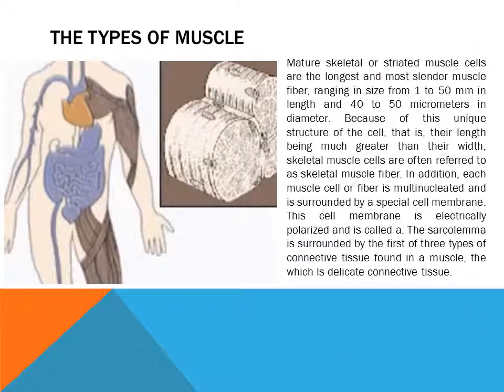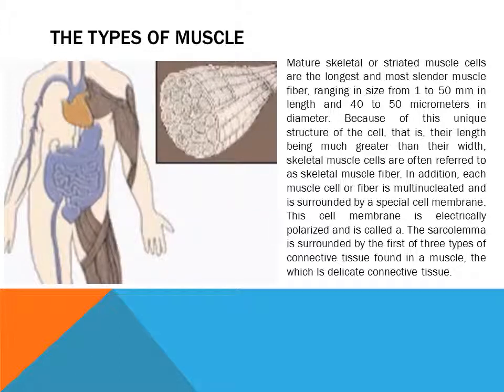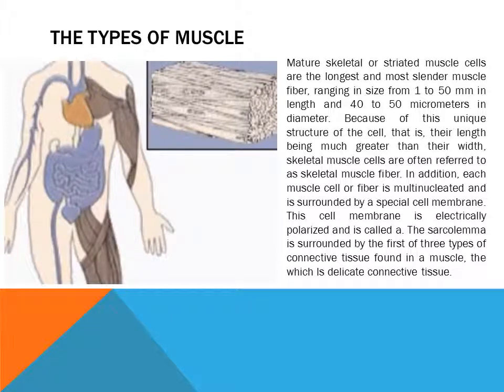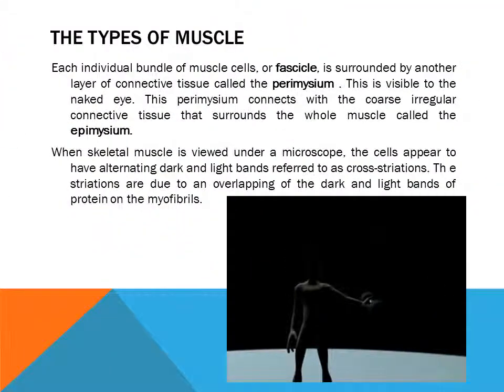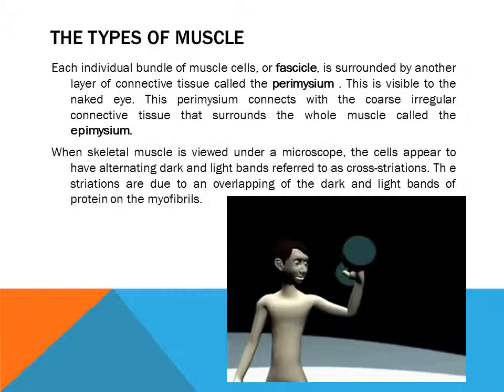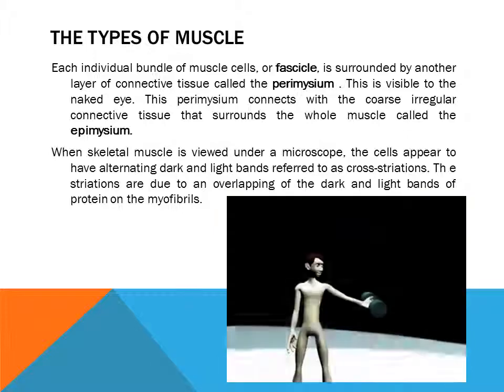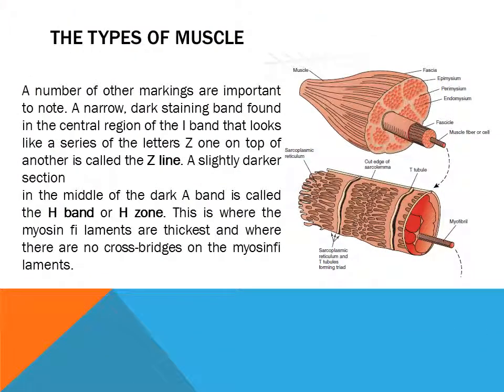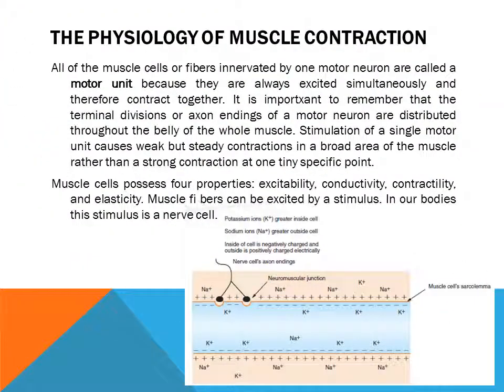Chapter 5 The Muscular System 1/3